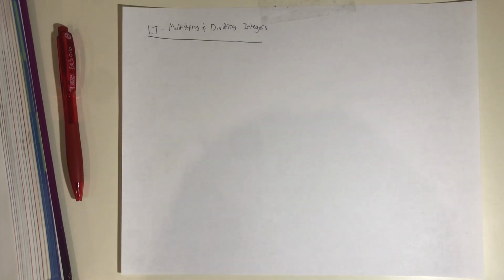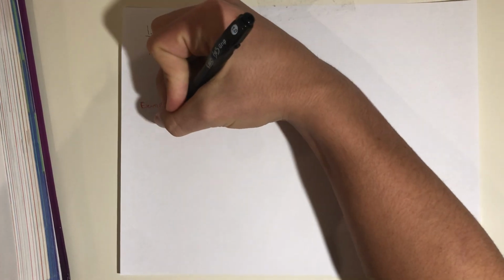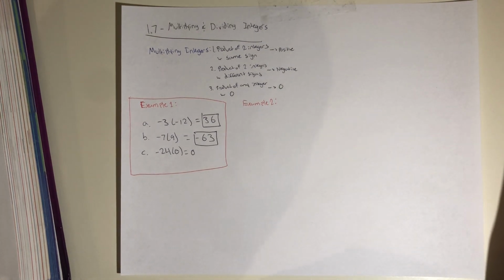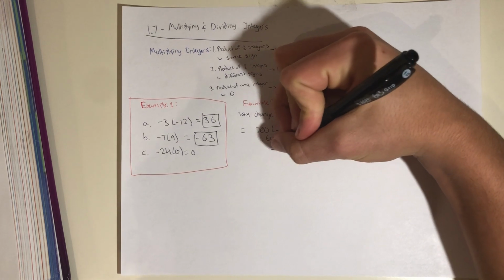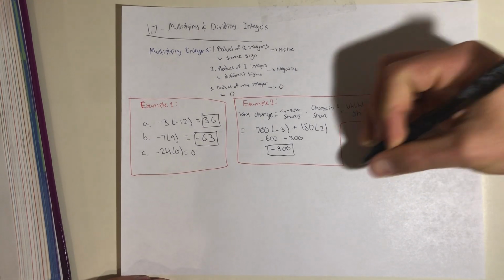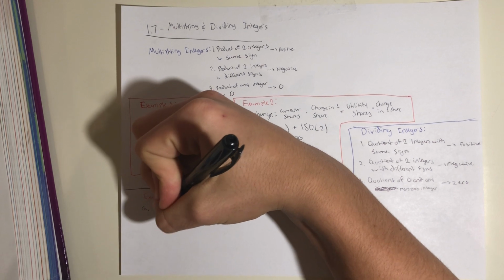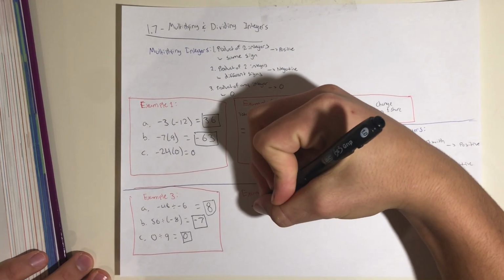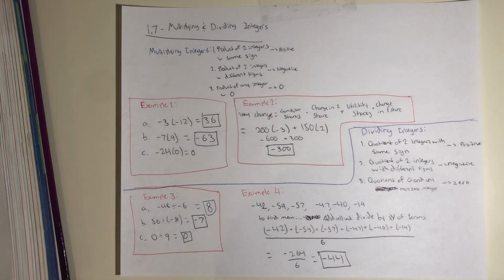1.7 - Multiplying and Dividing Integers